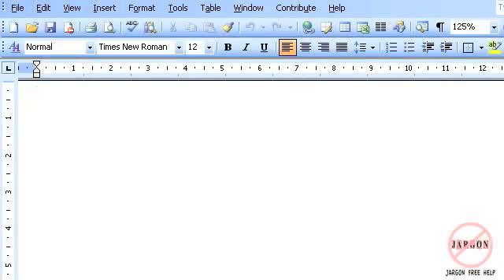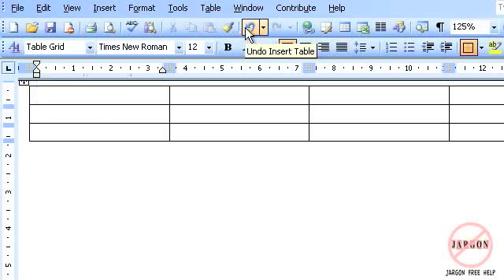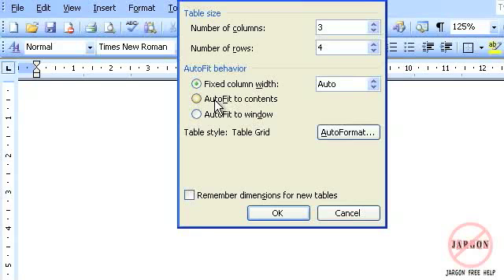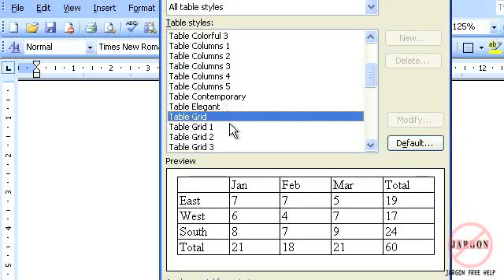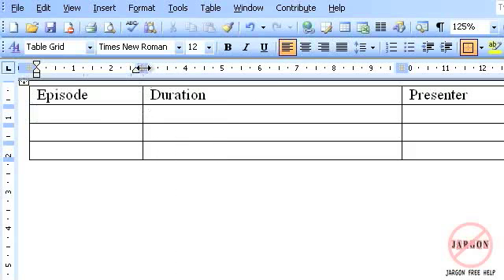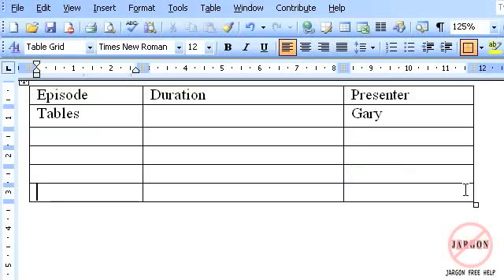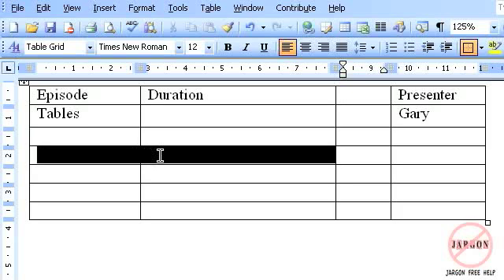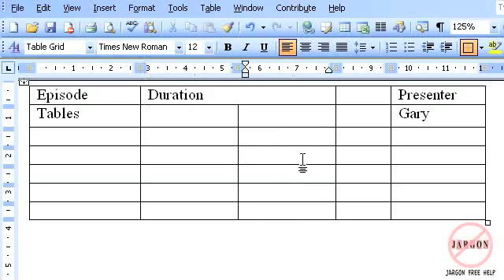Word 2003: Introduction to Tables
If you want to use tables in Word 2003 or have never used them then you might find this video tutorial useful. Tables are really useful for laying out information and also lining things up. You might also find using tabs, tab leaders an decimal tabs useful in this tutorial